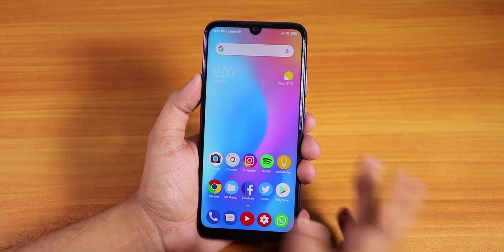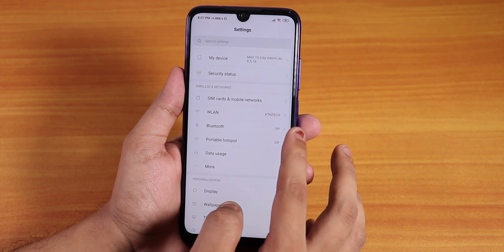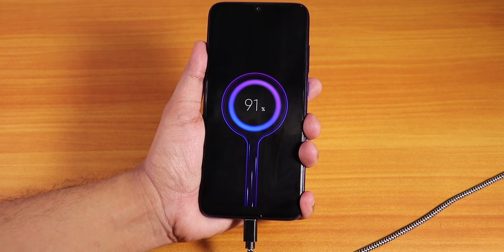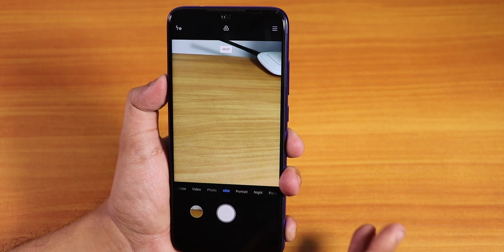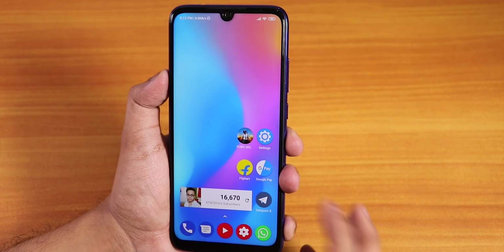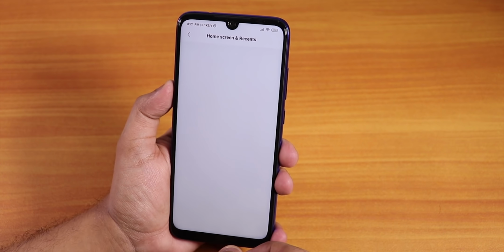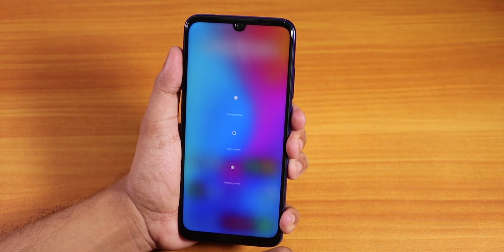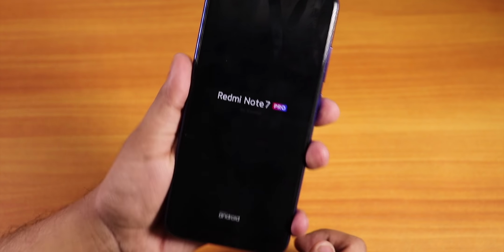Xiaomi.EU 9.5.16 On Redmi Note 7 Pro! Lit Stuff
There are zero ads in the UI :D

DON'T FLASH THIS. BECAUSE,

also you need to install old unofficial twrp via fastboot after unlocking. otherwise it gets stuck in twrp screen.